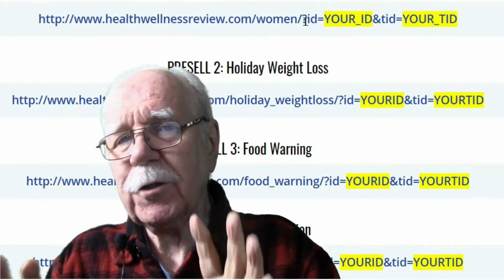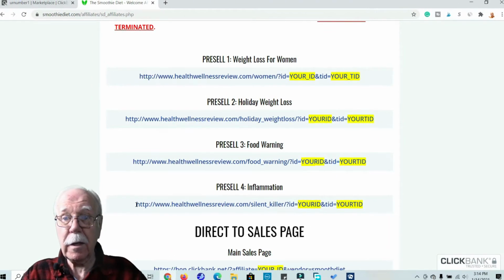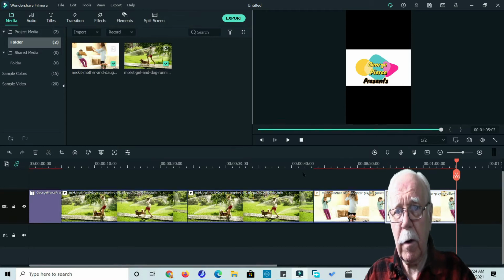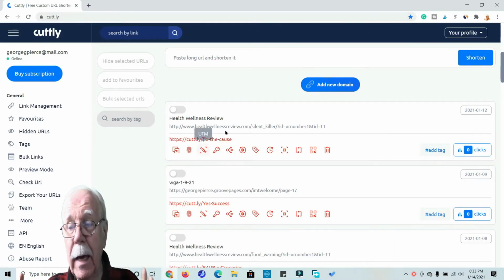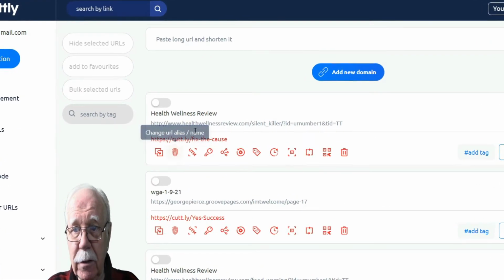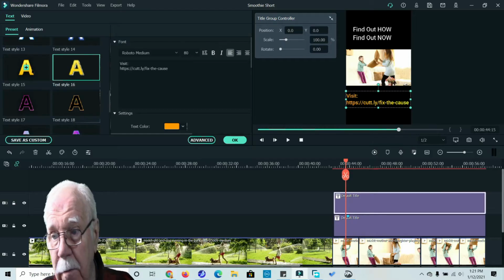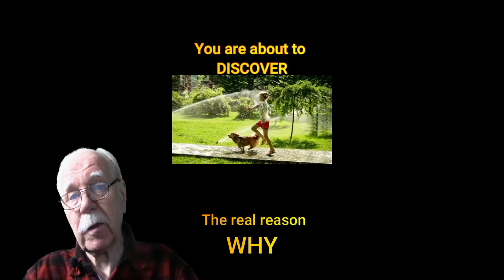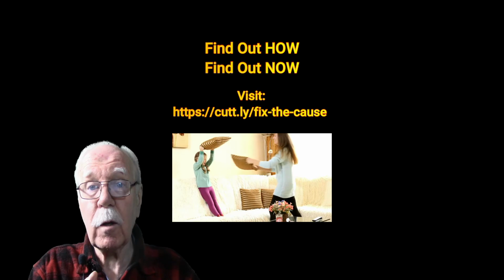👀Make Money Online With No Cost In 2021, No Website, And No List ~ Perfect Start For Newbies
Discover how to legally use free sales funnels, never write a word, and get paid every time a sale is made. The only thing left for you to do is to generate traffic and you will find how you can draw traffic from two of the top sites in the world and all for free.

MMO with no website no list no $, no camera using video like this short vid for YT and TikTok

Make Money Online With No Cost In 2021, No Website, And No List.  Discover the Perfect Start For Newbies who want to make money online from home.

Learn how you can make money online with no cost in 2021, how you can make money online from home, and how you can make money online with no list, how you can make money online with no website.  You are going to love how you can work online from home with no cost.  Watch noe to
work online for extra income.